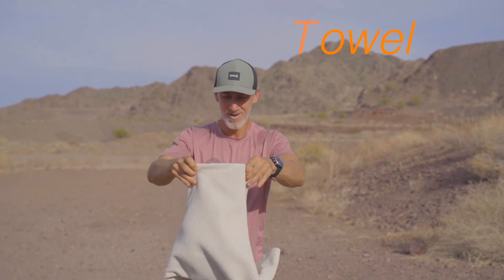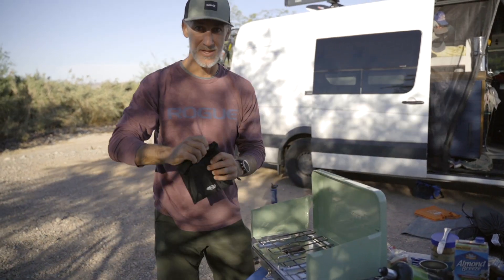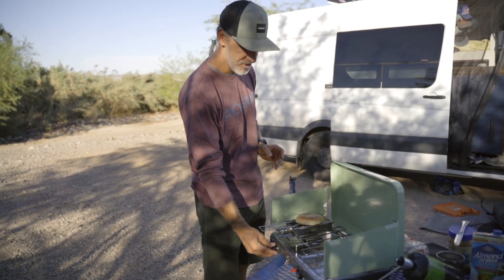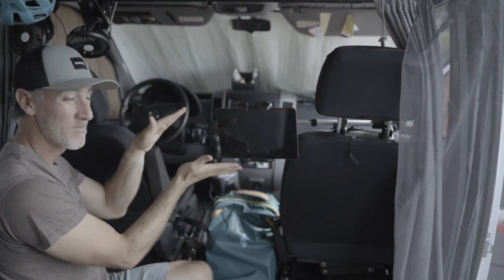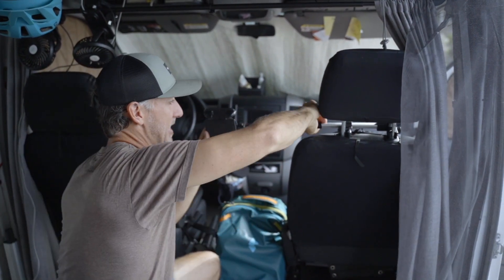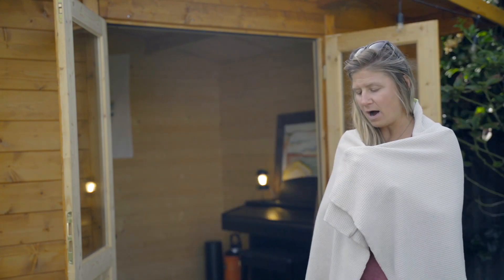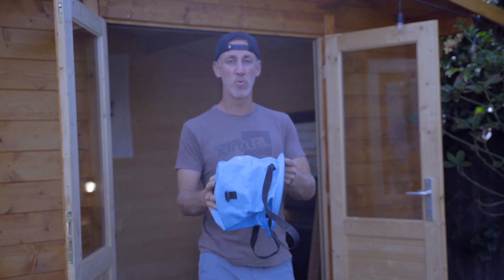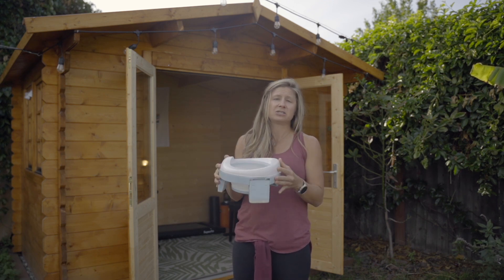Five Must Haves For Van Life Under $50 | Items We Loved While Living In a Van as a Family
For now we live in our van full time.  Here are five things that we love traveling with.  We loved watching these videos before we set out full time.  These products have been used and abused for us and we are happy to travel with them!

Media Center
Collapsible Bucket
Aquis Towel
Collapsible Potty
GSI Toaster

Hey! We are Geo and Allie.  We sold our house, bought a Sprinter Van and hit the Road.  Geo runs a business from the road and Allie focuses on putting her energy into the kids education and our next destination.  We are originally from Baltimore MD, but our travels will take us all around the country.

SprintSlow- life comes at you fast- we all need to work on taking it slow.  On this channel we do our best to inspire, help and provide opportunities for people to explore the great outdoors.

Want to hear and see our van?

Camera Gear I Use to Film
Sony A7iii
Tamron Lens
GoPro Hero